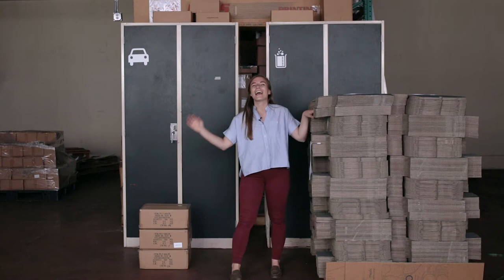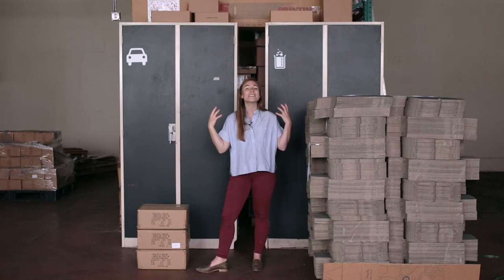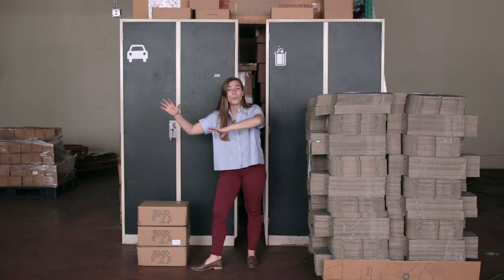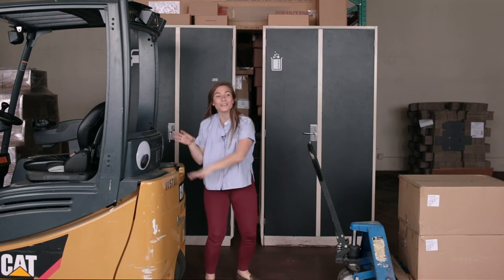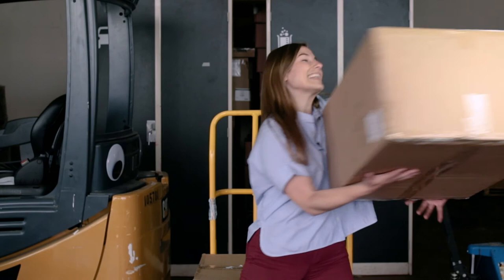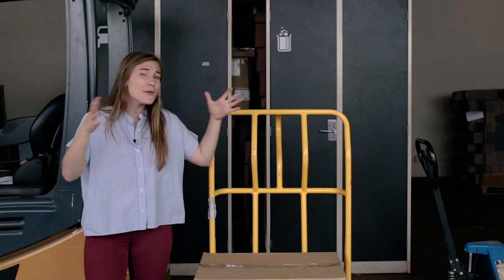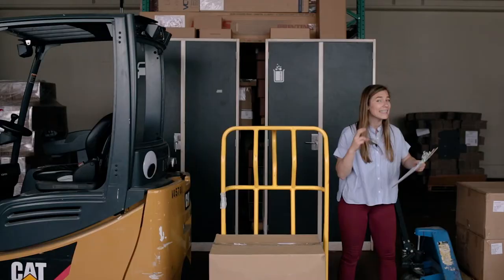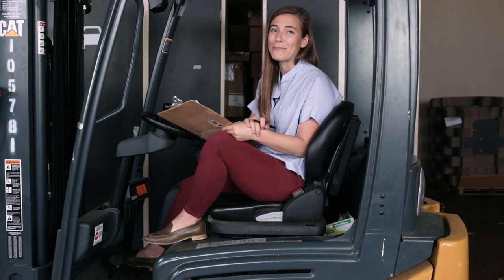Freight Shipping to Your Business — What You Need to Know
Getting your first freight of packaging is a bit more complicated than getting an everyday Amazon Prime order, but we here for ya. Whether you’re unloading a pallet into a warehouse or into your fifth-floor walk up, we’re covering the what you need to know to get your freight shipments off of the truck and into your space.